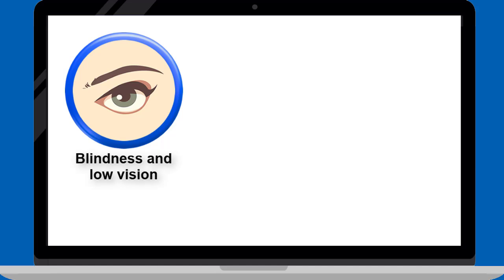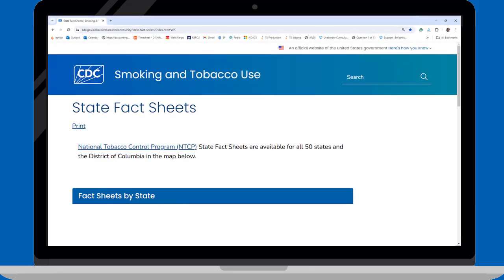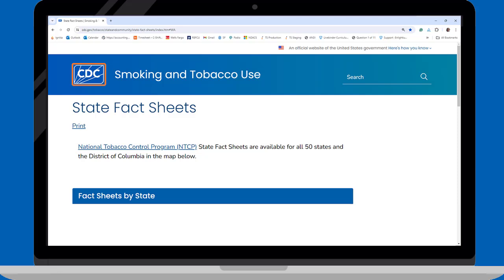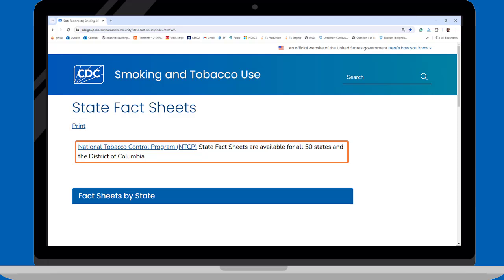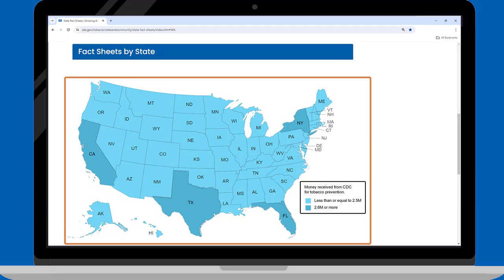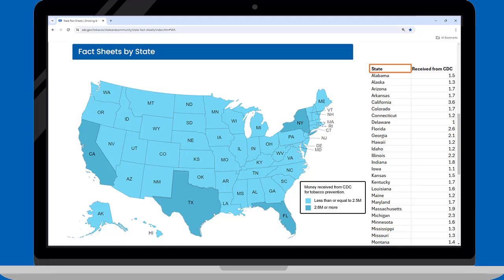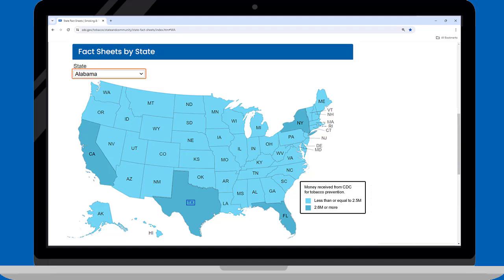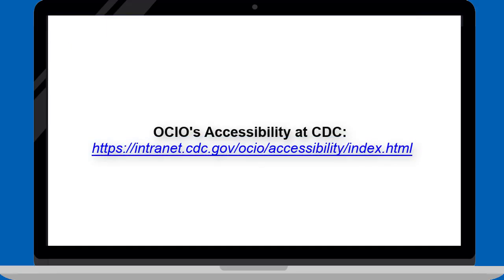What is a screen reader?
Learn about what screen readers do, who uses them, and design considerations.